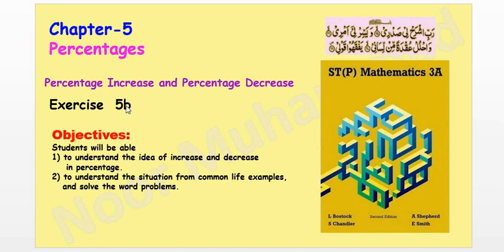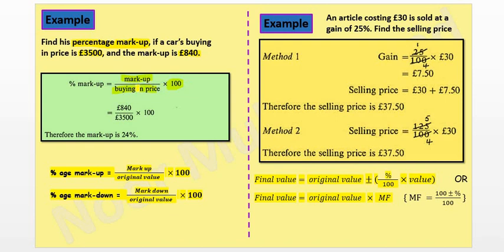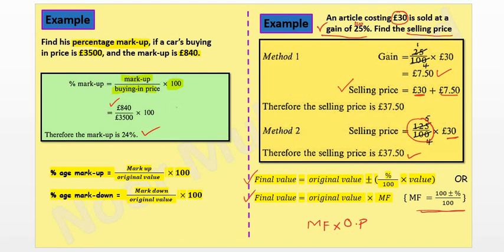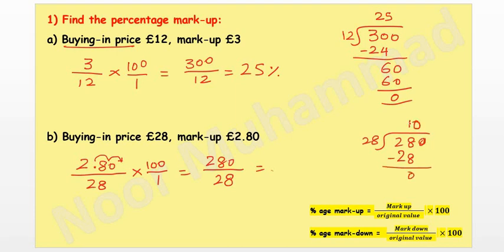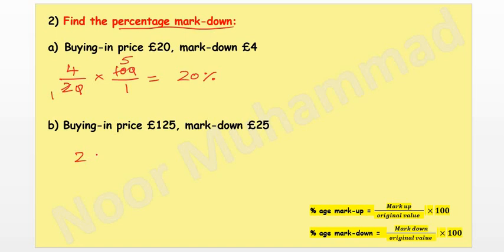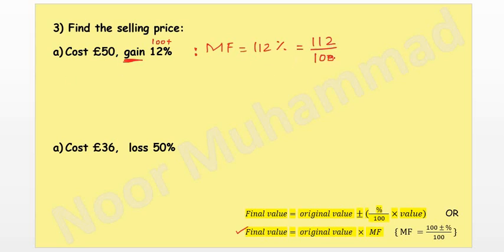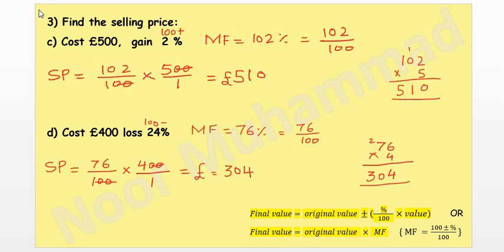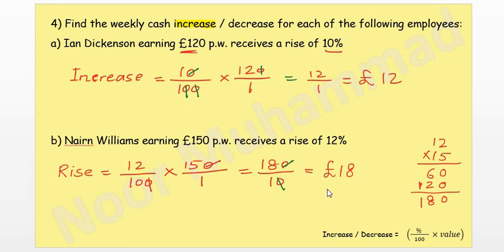IGCSE/GCSE/SAT/All about percentage increase or percentage decrease/STP math/Word problems Video#3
Video-1 and video-2 for the beginners , how to convert percentages to fractions, fractions to percentages, percentages to decimals or decimals to fractions, simple word problems of percentages.
Video 3 and 4 is all about percentage increase and percentage decrease and explained with the help of very simple and common life examples.